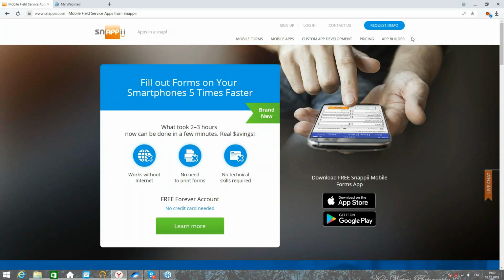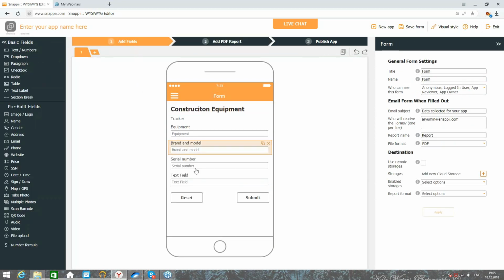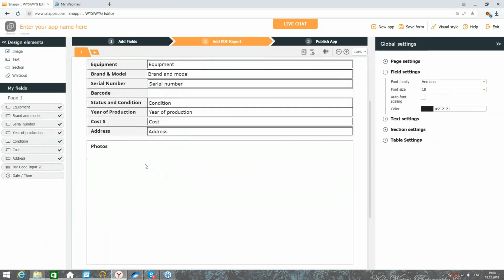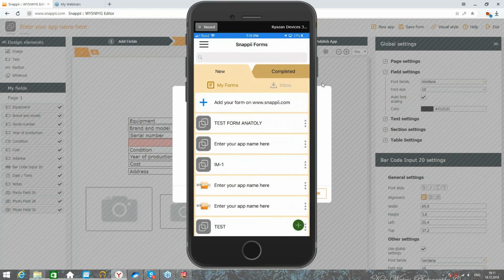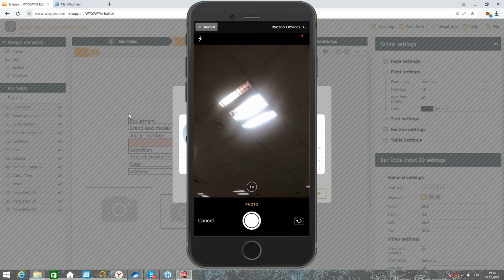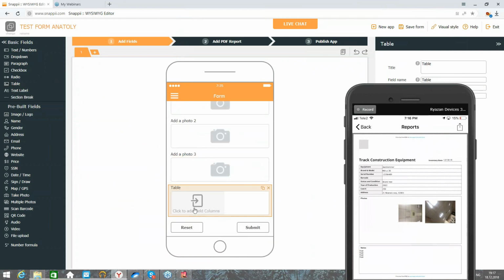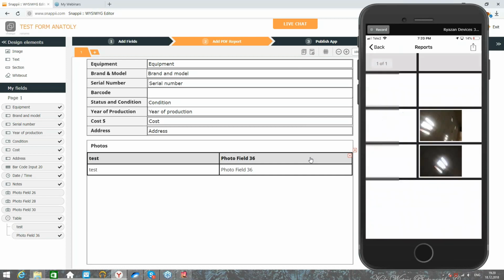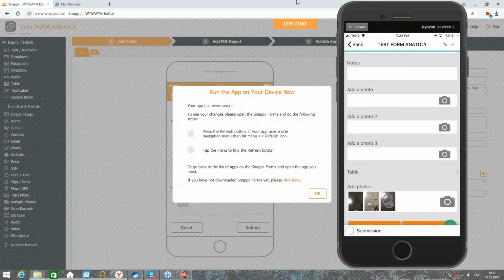How to Convert Paper Forms to Mobile Form Apps in a Few Minutes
Snappii Workshop